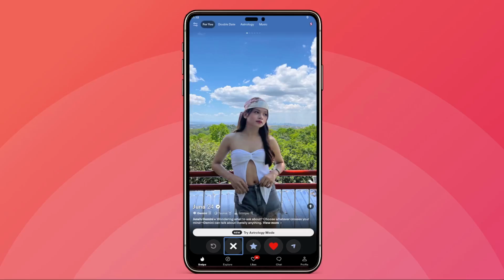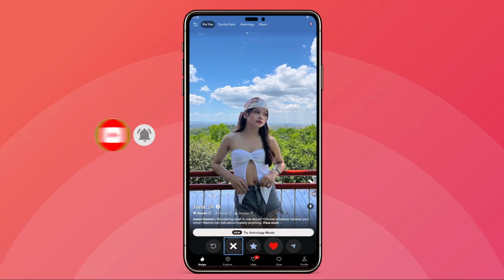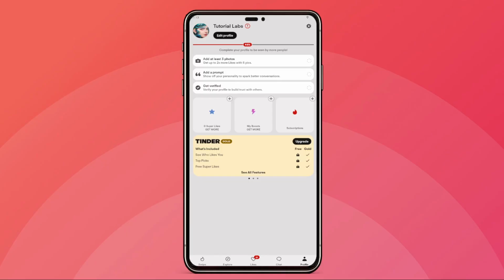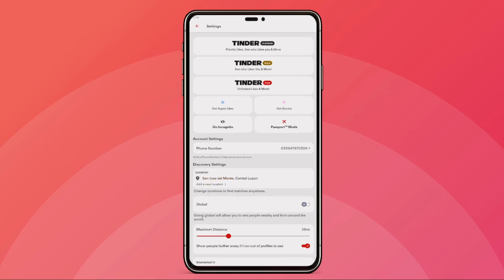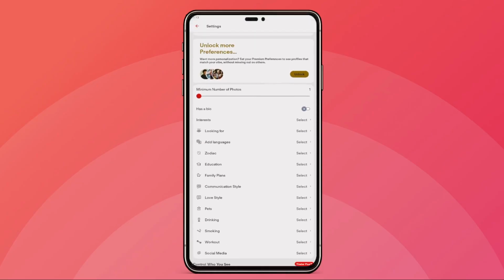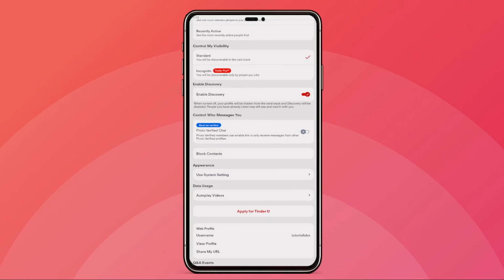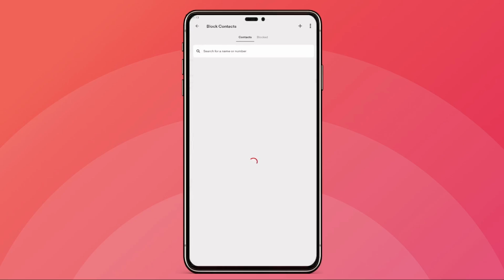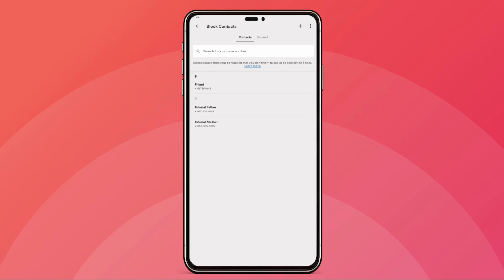How To Find Contacts On The Tinder App (Full Guide 2026)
In this video, you'll learn how to find contacts on Tinder app, locate phone contacts on Tinder, searching for contacts in Tinder app, discover phonebook friends on Tinder, sync phone contacts with Tinder app, import contacts into Tinder profile, connect address book to Tinder, see mutual contacts on Tinder app, use phone contacts for Tinder matching, adding contacts to Tinder, how Tinder uses your contacts, manage contacts within Tinder app